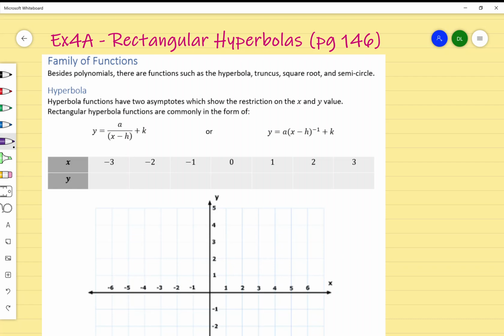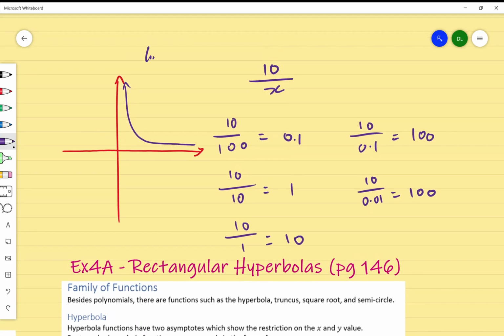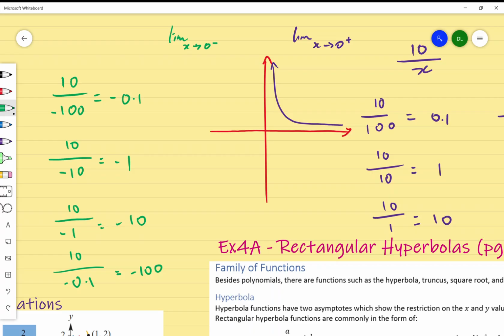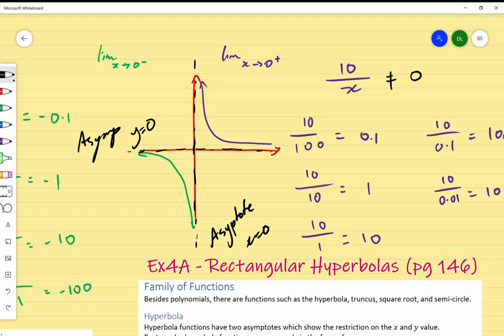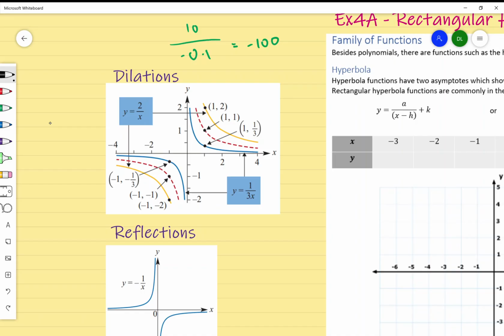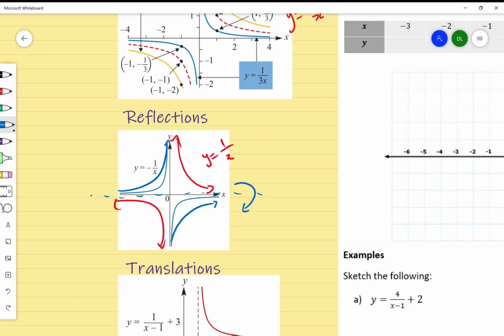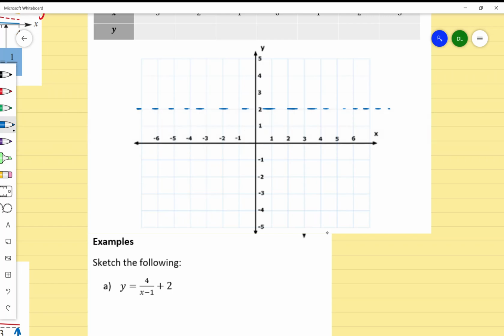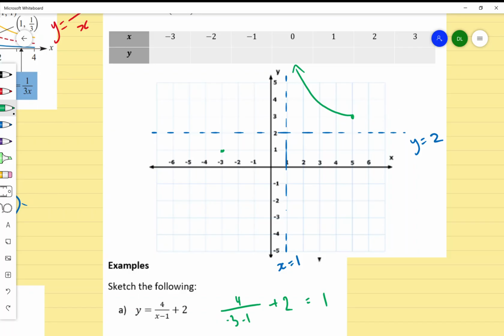Ex4A Rectangular Hyperbolas